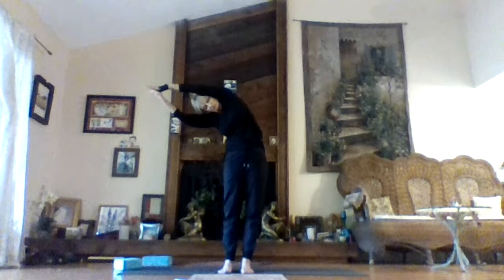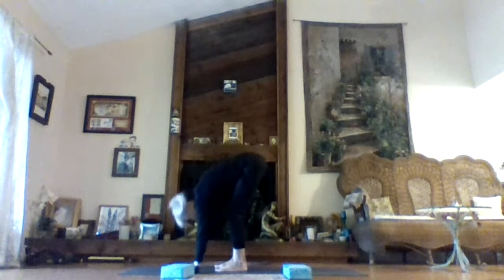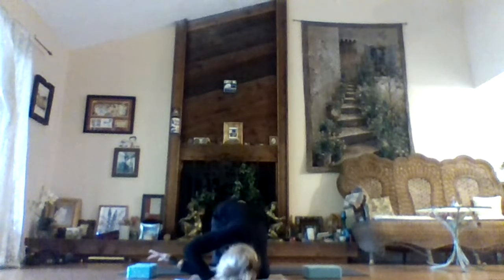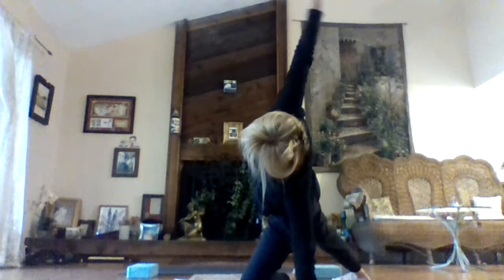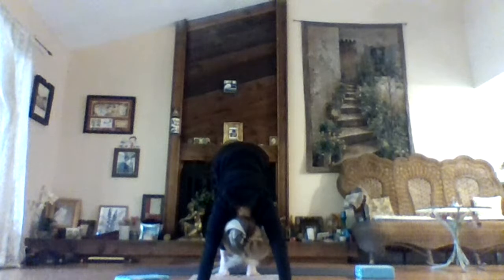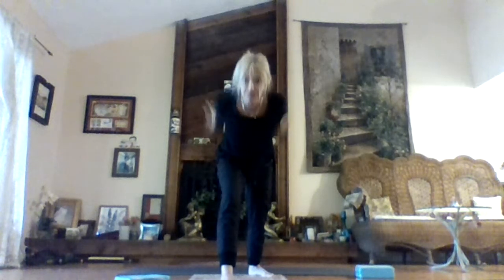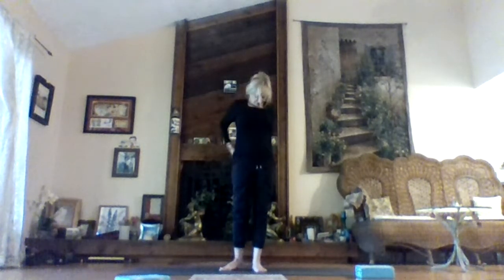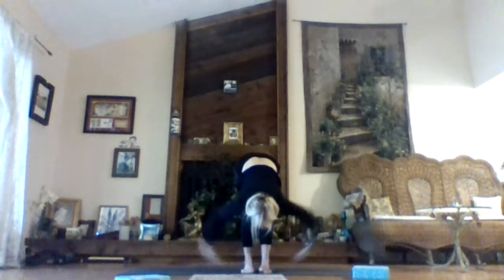Gentle Yoga for Stress Relief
Yoga for all levels to destress the mind and body.